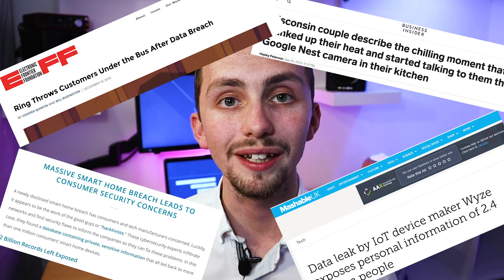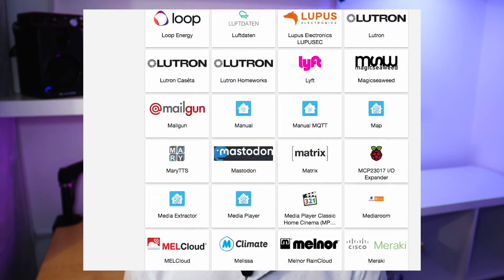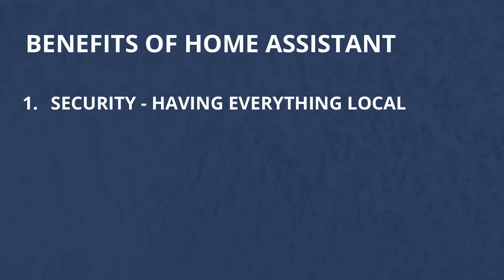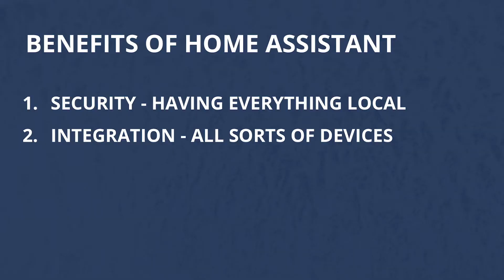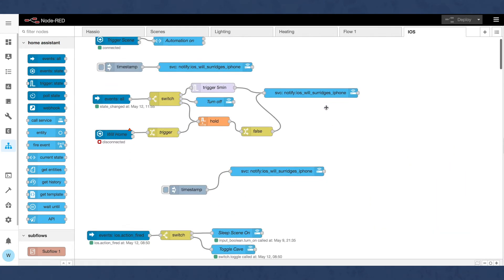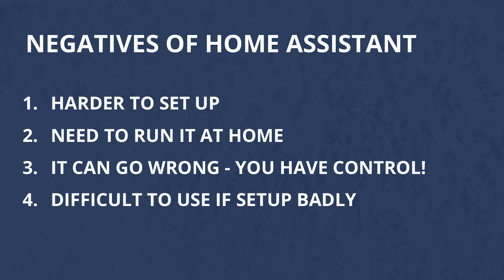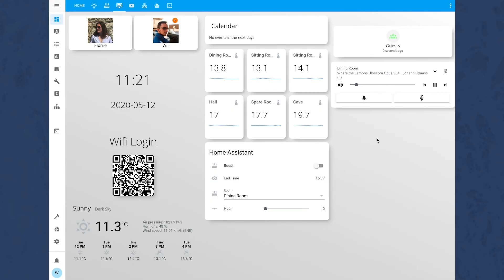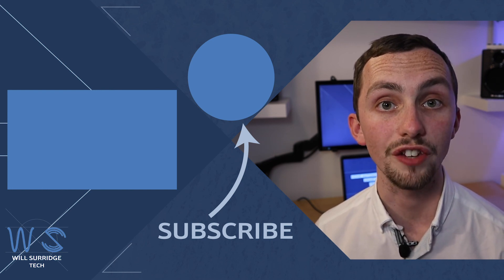What is Home Assistant?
Home assistant is a very powerful and local home automation platform.
It keeps your smart home, secure, local and fully customizable - turning all your connected tech into smart tech!

64GB San-Disk

▼ Amazon Products

▼ Camera Gear

64GB San-Disk

▼ DJI Products